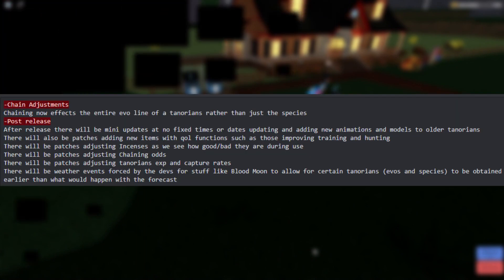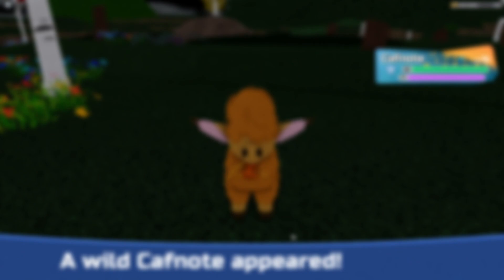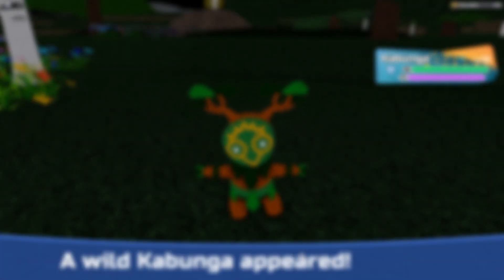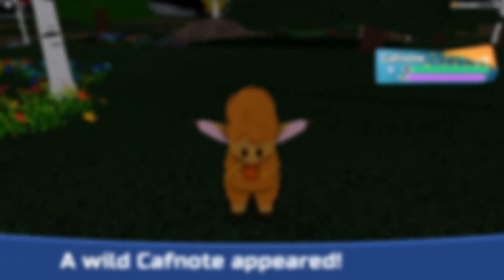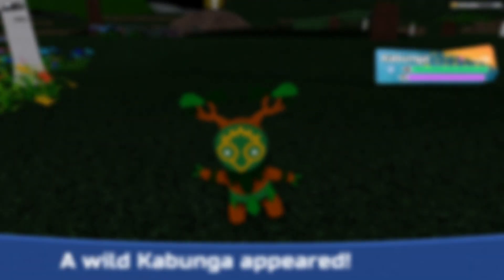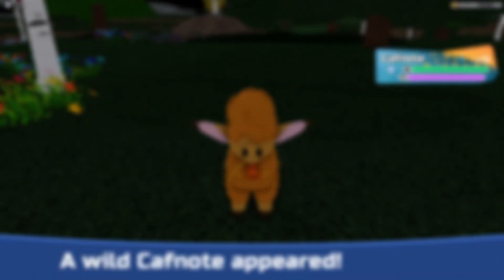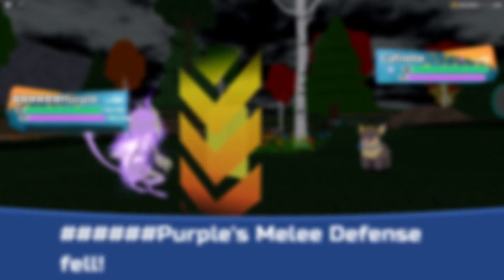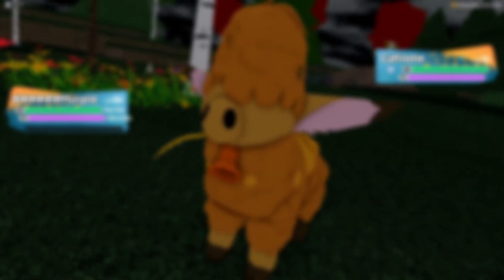THESE SHINY TWEAKS ARE GREAT! | Tales of Tanorio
In this video I show you the amazing leaks about shiny hunting in of Tales of Tanorio